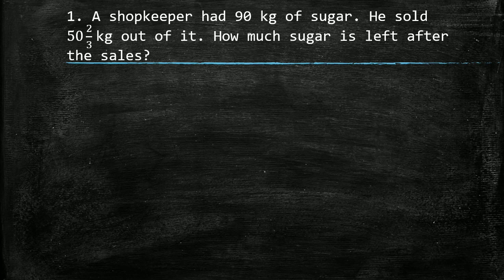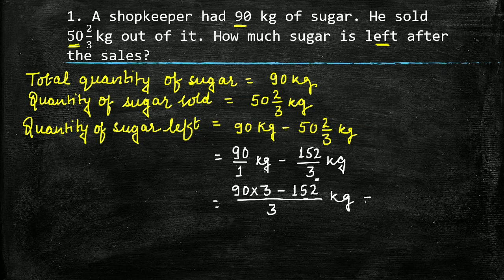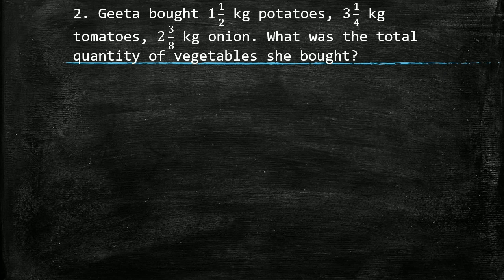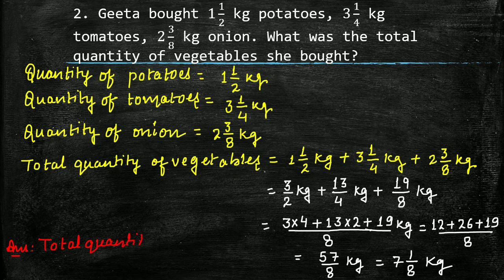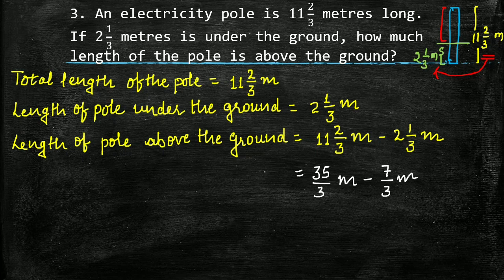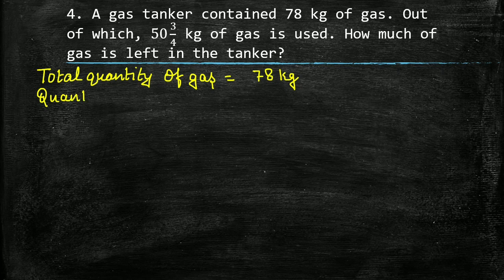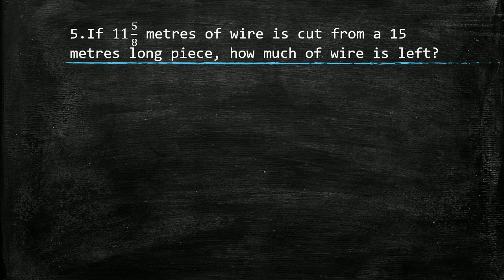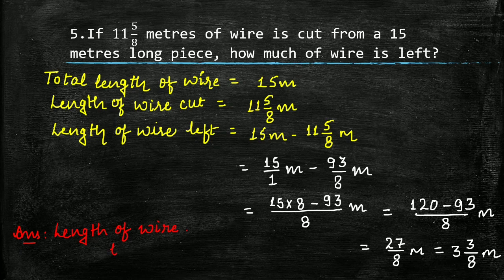WORD PROBLEMS BASED ON FRACTIONS || MATHS || CLASS V